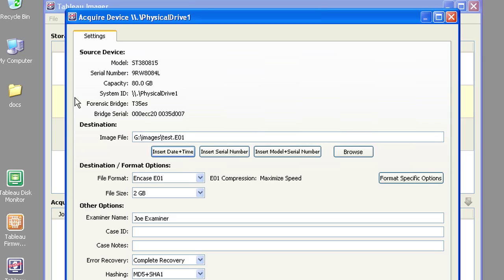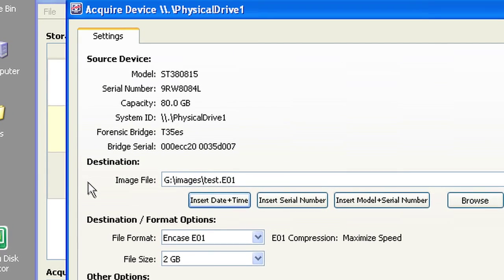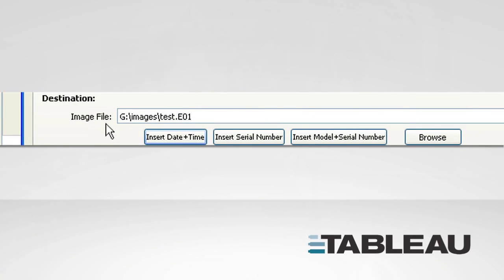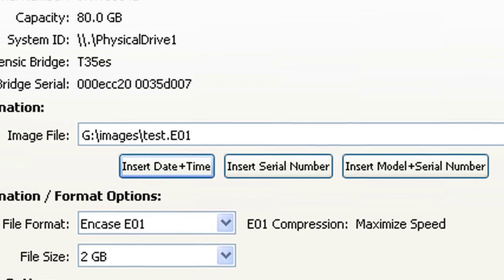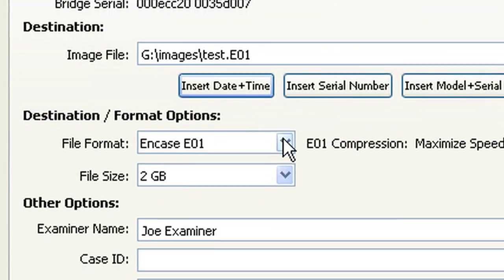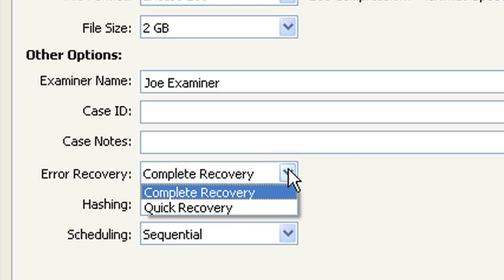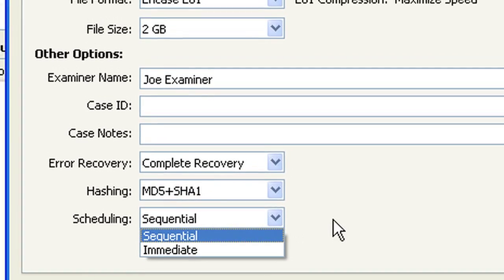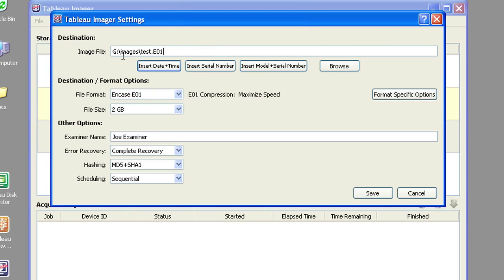TIM - Settings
This video discusses the settings available in TIM.